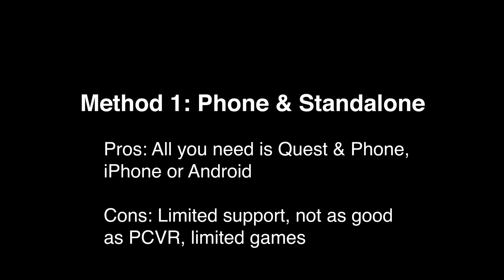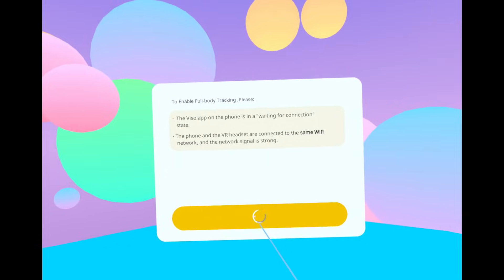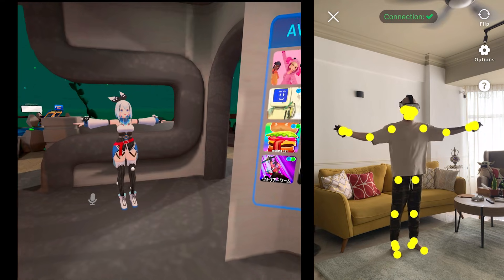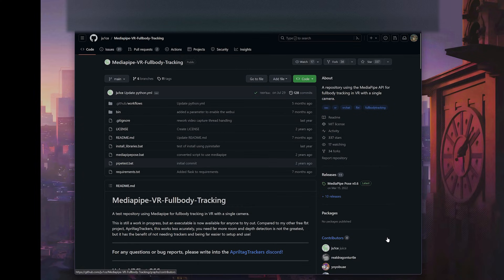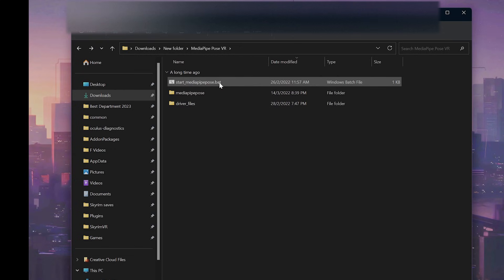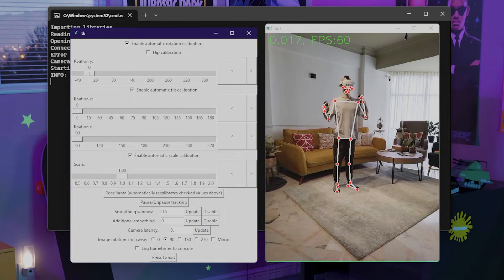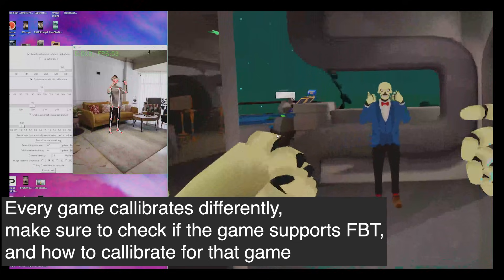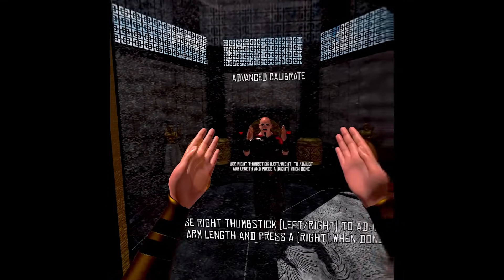(Free) How to use Full Body Tracking on Quest (No Trackers)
This guide covers two methods: 1) Phone + Standalone & 2) PCVR.
*Important notes: -Difficulty level: 6/10. NOT VERY SIMPLE
-Obviously this tracking method is not as accurate and the latency is not as good as REAL trackers, so I would not use this for anything accurate. Case uses are just for fun, or if you like to add a kick here and there.
-The Phone method only works on Quest, but the PCVR method works on any headset that supports SteamVR

Games shown that support FBT: Dance Dash, VRChat, Dragon Fist VR Kung Fu, Blade & Sorcery

FAQ:
"Can you turn around?"
- Yes you can turn around 360 and it tracks, but it depends on the game. Some games don't track it very well like VRChat, where else Blade & Sorcery does it pretty okay.

"How is the latency?"
- It's okay, there's going to be a bit of lag, but that's given. It's not going to be as good as real trackers. But for what it is, a free thing, it gets the job done

"My feet are floating"
- You need to tweak the adjustment settings, it is different for each game

Delete the folder located at Documents/mygames/BladeAndSorcery if it is present - Don't skip this. You also gotta do it manually; reinstall wont remove it. You might also have a folder called "Blade & Sorcery" (difference is the "&"); you can delete that too - it's just a harmless junk file from Steam.

Check C:\Users\ [username] \AppData\LocalLow\WarpFrog\Blade Sorcery and if you have anything there, delete it.

0:00 Intro
0:16 Method 1: Phone & Standalone
2:04 Method 2: Using PCVR
4:03 Calibration game examples